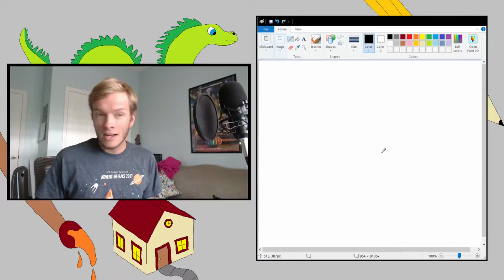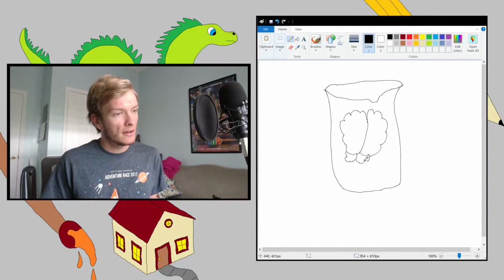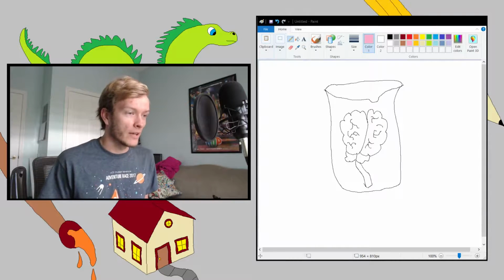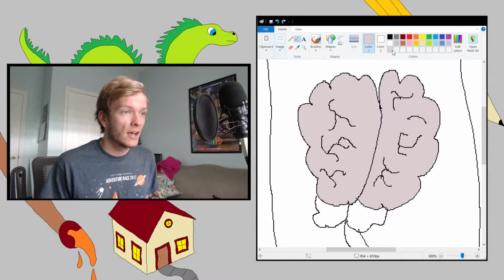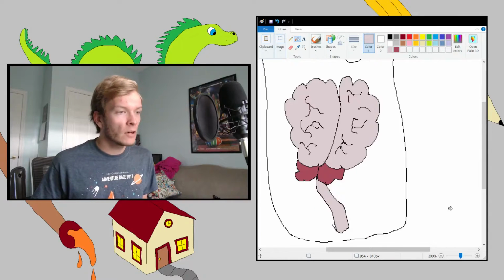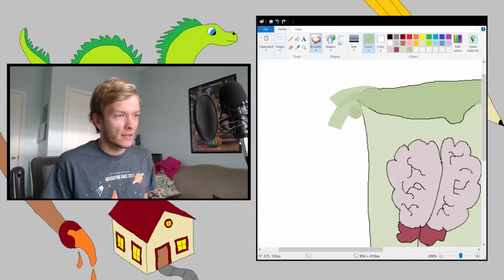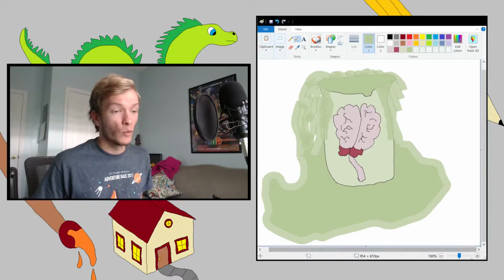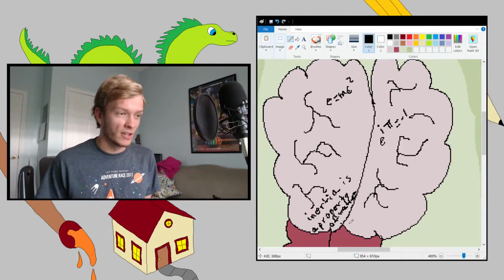Wide-eyed Overflowing Brain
I may have forgotten "Wide - Eyed" a bit in the midst of the comment suggestions, but my intent was to give the brain a set of eyes in the jar. You could also claim that the brain's eyes are widened with knowledge. No? Oh ok...